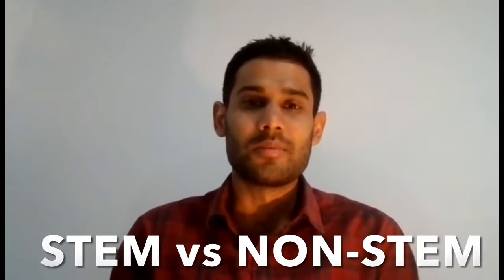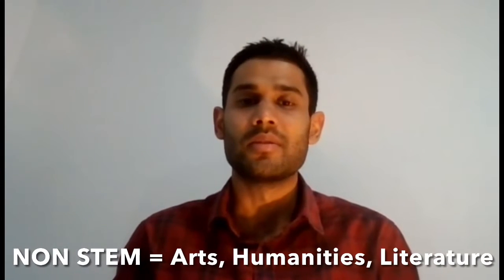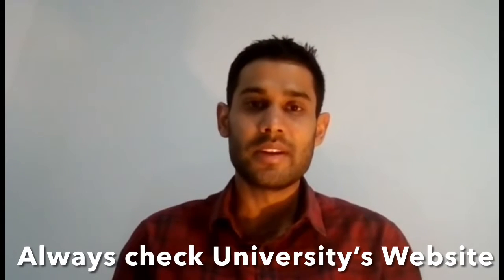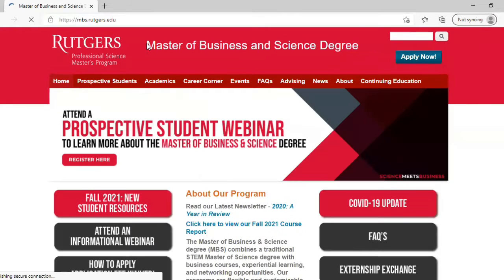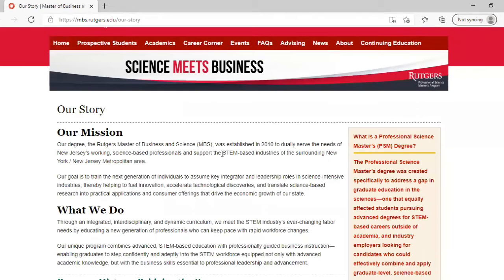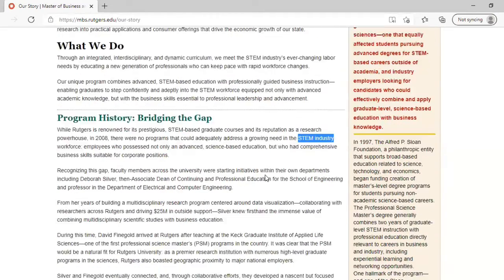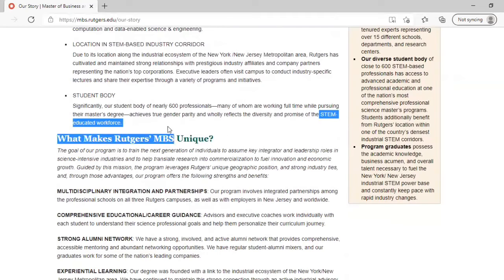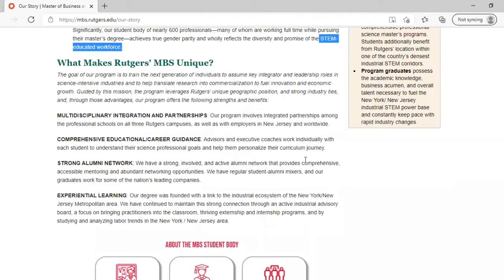STEM vs NON-STEM Courses in the US | The Difference and the Impact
In this video, I talk about the difference between STEM and NON STEM courses and how you can find out whether your degree is STEM-based or not.

Also, the impact  it will have on your future and on your H1-b Visa